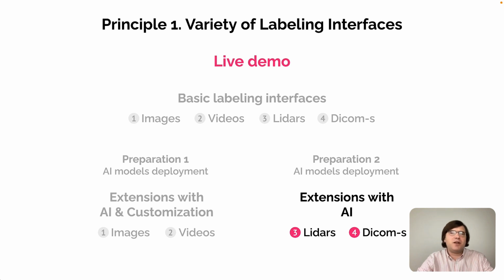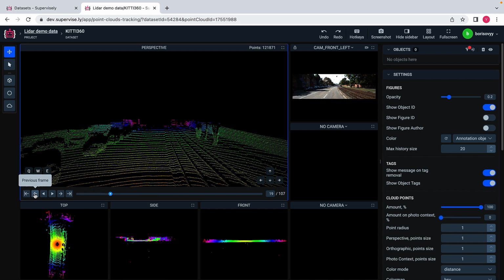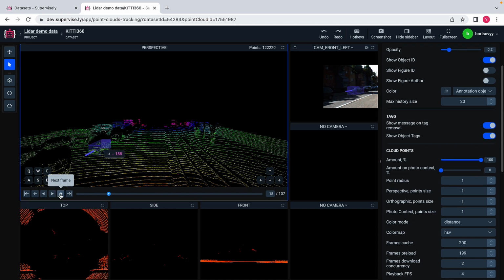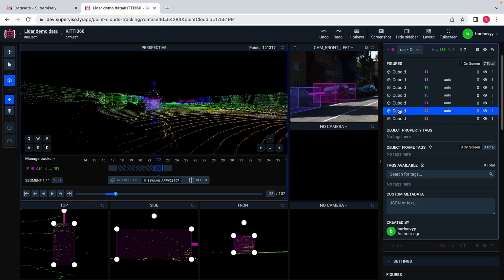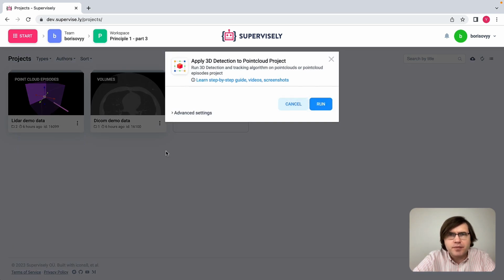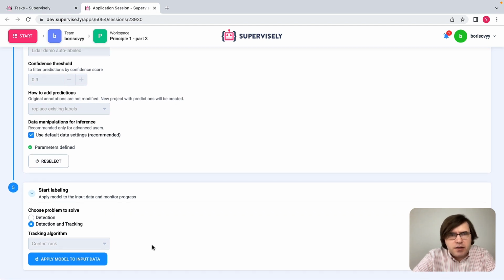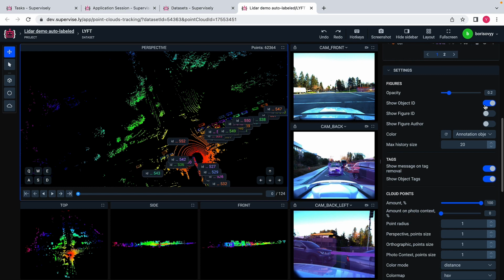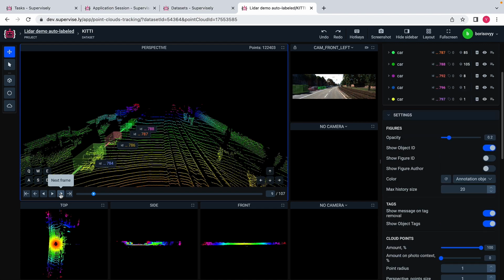Principle 1. AI for LiDAR pointclouds labeling